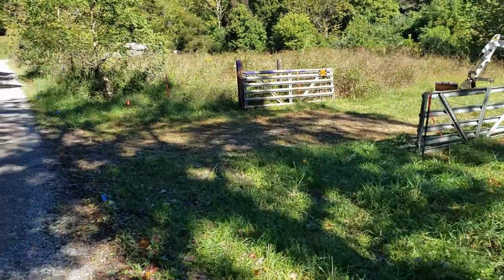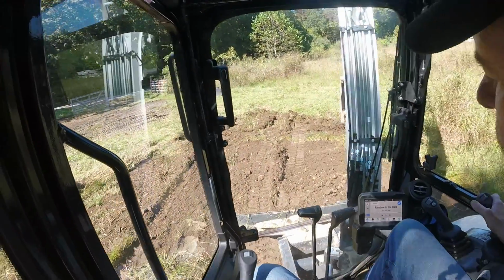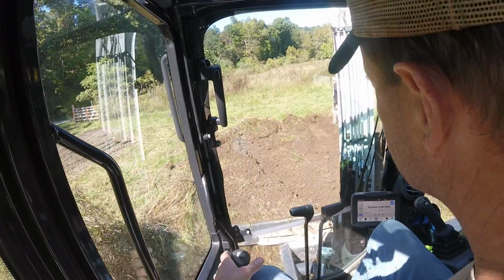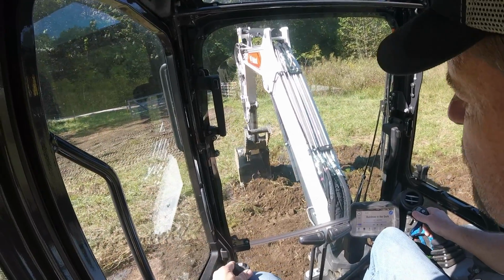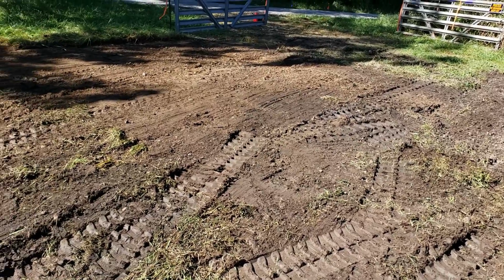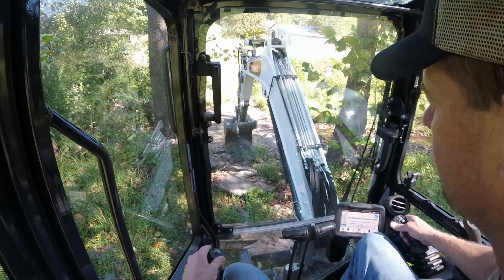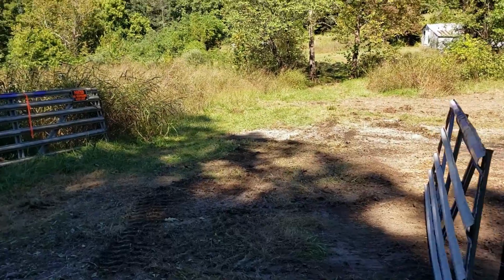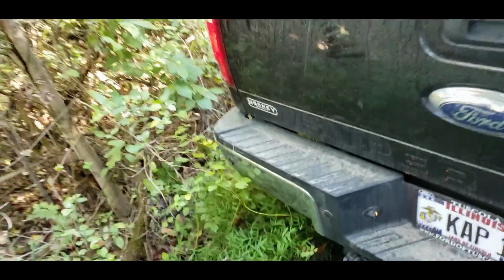EP #10 - 38 Acre Southern Illinois Investment property: Grading a new parking area-Bobcat mini ex.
EPISODE #10 of what will undoubtedly be a very fun, challenging and educational series of our latest raw land investing/land management/property improvement project!
In today's episode #10 join me in my Bobcat e42 R-2 series mini excavator as I do some grading of the rough ground and deep holes to create a new parking lot/parking area for us to be able to bring in a truck and trailer and have some year round parking for this Illinois hunting land. Stay tuned for that future episode and see if I was able to recover from my truck and trailer and mini excavator sinking and sliding off of the gravel road bed and being wedged in against a big tree. Even though this farm is almost 39 acres, the way the terrain lays out, it really lays out very big! And of course it is surrounded by Shawnee National forest on 3 sides, that is very steep and remote and very hard to access! After I left for the day the 3 inch clean gravel/stone was delivered so we will be back out there tomorrow to continue the property rehab work.
Also consider subscribing to follow my new line of ATV videos with this Polaris Sportsman 850, premium, some future riding, farm and land management projects with our 2 Polaris Rangers, land management projects, bobcat mini excavator projects, building small ponds, building deep woods roads and trails, food plots, duck ponds, deer land management, wildlife habitat improvement projects, wildlife conservation projects, wildlife management projects, trail cam videos, Rustic DIY barn wood and red cedar videos, old home tear downs, old home rehabs, Kioti tractor projects, Bobcat skid steer projects, and much more country living adventures. Kapper Outdoors, living the dream, one acre at a time.